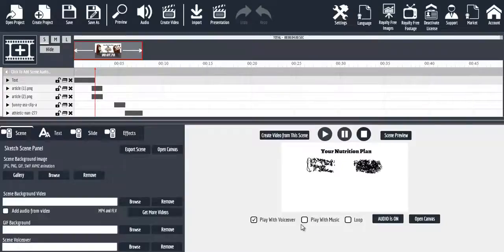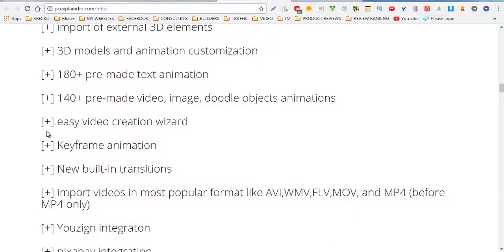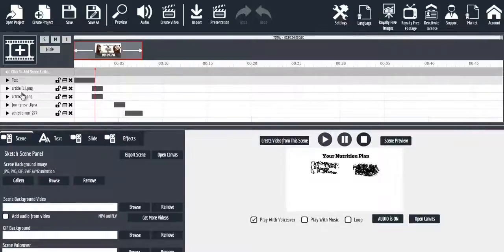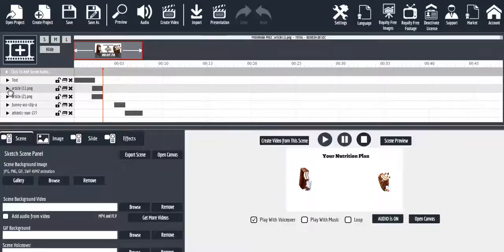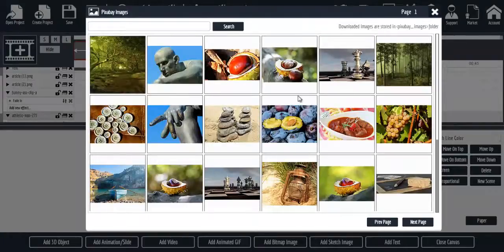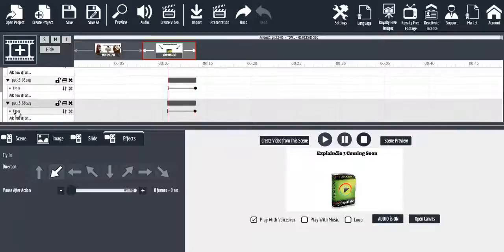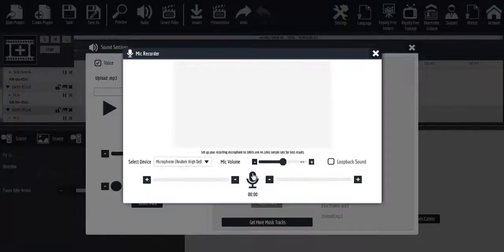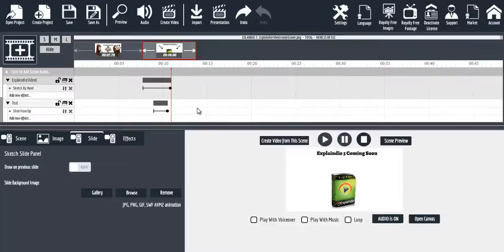EXPLAINDIO 3 REVIEW AND BONUS|EXPLAINDIO 3 HONEST REVIEW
One of the greatest Video Creation softwares is back oin his 3rd installment. Check out what is new in Explaindio 3.

New in Explandio 3:

[+] Multiple animations at the same time

[+] Full multi-timeline editing

[+] Full 3D animations

[+] import of external 3D elements

[+] 3D models and animation customization

[+] 180+ pre-made text animation

[+] 140+ pre-made video, image, doodle objects animations

[+] easy video creation wizard

[+] Keyframe animation

[+] New built-in transitions

[+] import videos in most popular format like AVI,WMV,FLV,MOV, and MP4 (before MP4 only)

[+] Youzign integraton

[+] pixabay integration

RELATED SEARCH:
Explaindio 3.0,
 Explaindio 3.0 Review,
 Explaindio 3.0 Review And Bonus,
 Explaindio 3.0 Bonus,
 Explaindio 3.0 Review discount,
 Explaindio 3.0 Software,
 Explaindio 3.0 Download,
Explaindio 3.0 Plugin,
Buy Explaindio 3.0 Review,
 Does Explaindio 3.0 Works,
 Explaindio 3.0 Reviews,
 Explaindio 3.0 Bonuses